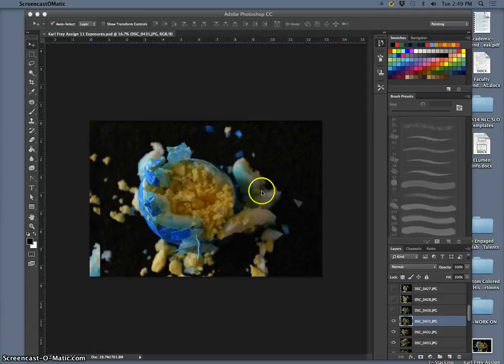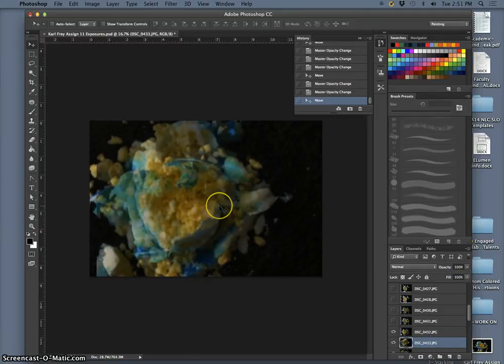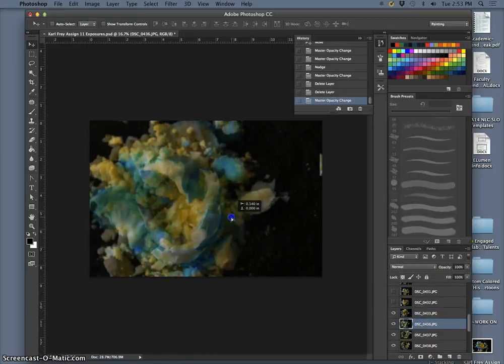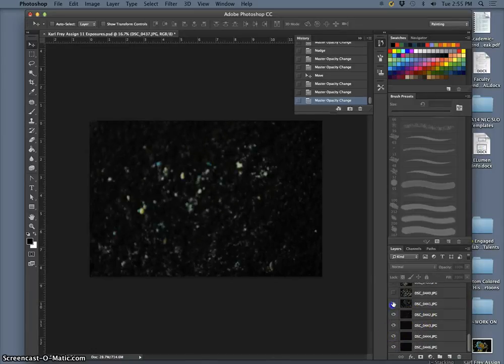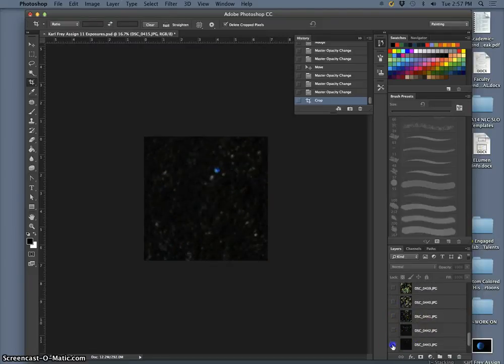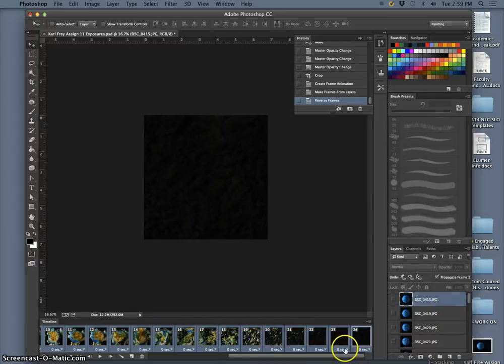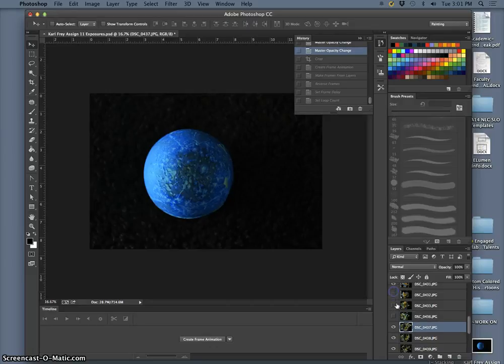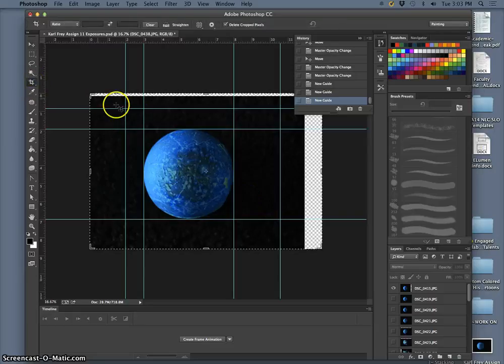4 Cropping Down the Stack